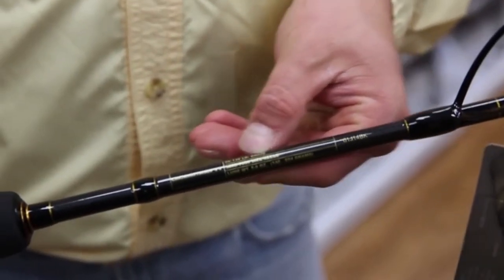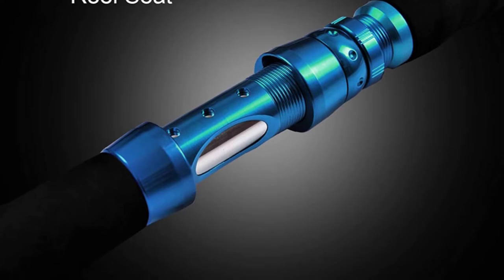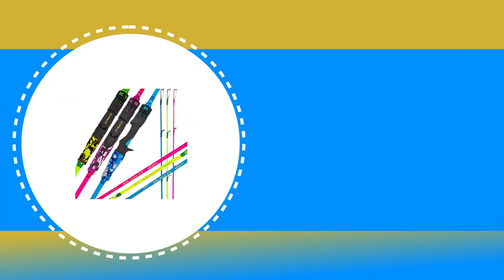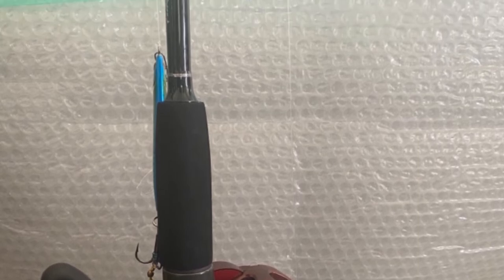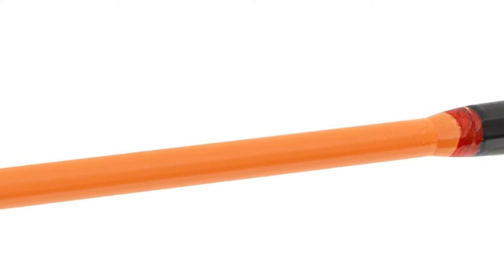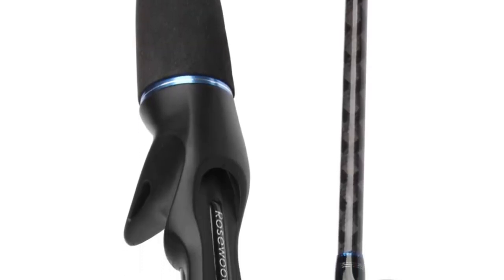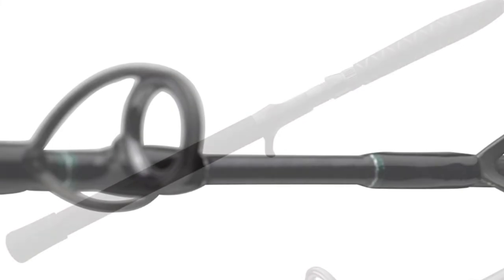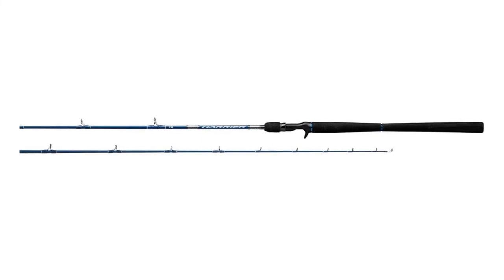The 10 Best Jigging Rods: Our Top Picks and Reviews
Are you searching for the best jigging rod? Confused with too many options? If that is your situation, you have come to the right place. This is your ultimate guide to buying the jigging rod.

We understand how much of a hassle it can be to go through thousands of reviews when you have too many options. So, leave all your worries, check out this ultimate guide, and make a hassle-free purchase decision.

0:00​​ - Introduction: Best Jigging Rods

00:48 - 10. Fiblink Saltwater Graphite Jigging Rod

02:08 - 9. Okuma Cedros E-Glass Jigging Rod

03:27 - 8. GOOFISH 6'6"Solid Nano Tech Jigging Rod

04:30 - 7. Tsunami TSSPJS-701H Jigging Spinning Rod

05:33 - 6. SOUTH BEND Crappie Stalker Jigging Rod

06:37 - 5. PENN® Carnage™ II Jigging Rod

07:49 - 4. Rosewood Slow Jigging Rod

09:00 - 3. Shimano TREVALA Casting Jigging Rod

10:17 - 2. Daiwa Series Sections 1 Jigging Rod

11:25 - 1. Okuma Hawaiian Custom Slow Jigging Rod